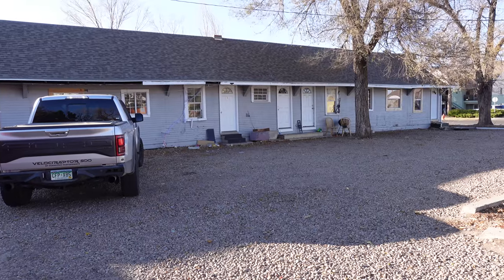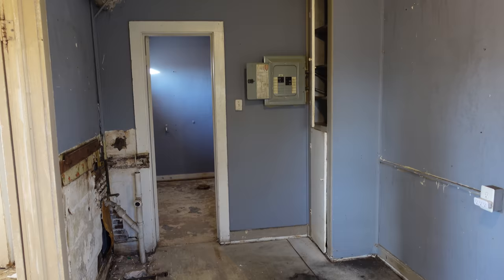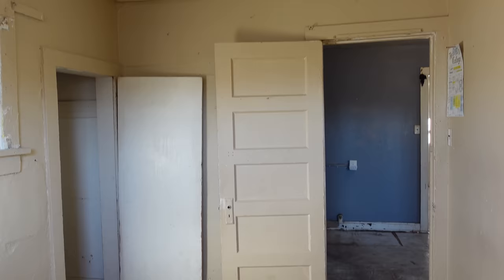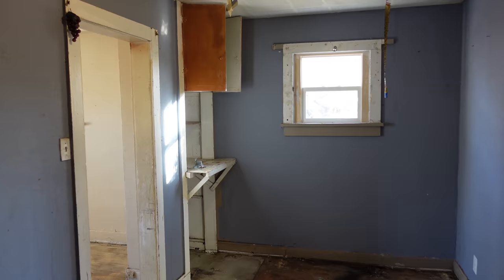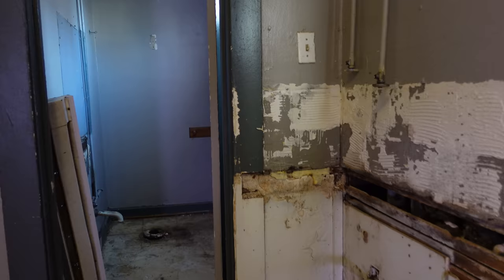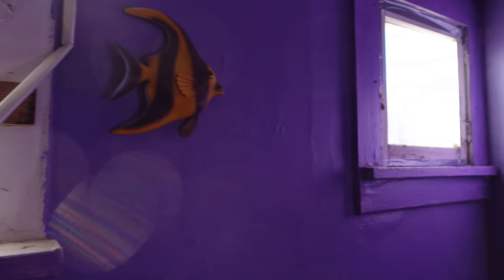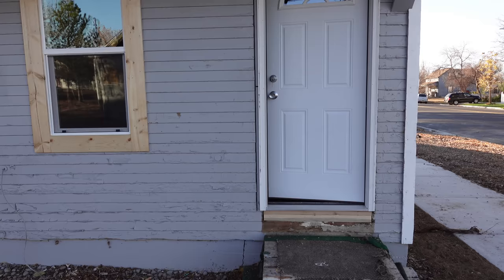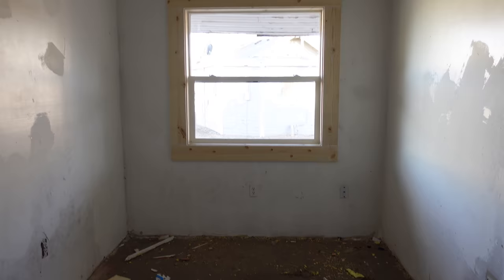The Complex! Crazy Things Found, Floorplan Ideas, Murder Room, Repair Progress, and More!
The Complex has become quite the property! All of the tenants are out of this 7 unit property except for one and they are supposed to be leaving next week. We have completed the demo on most of the units and started to remodel 2 of the units as well.

While most of the tenants are gone, most of the drama is not. We keep finding really interesting things at the complex that the last landlord did. We keep finding crazy repairs, cover-ups, and even new parts of the property!

A going theme with my channel is murder rooms and this property has an amazing one that I have not seen before today!

We also have some new plans for the units and I go over those as well in this video.

To get the free book showing how Mark Ferguson has made more than $3 million from rental properties alone

You will also get direct links to some of my most important content, notices for new articles on Investfourmore.com, and special offers.
To see more free content on a daily basis check out the InvestFourMore Instagram
The best way to get in contact with me is through the Insider. I answer any question asked there. As an Insider, you also get access to exclusive podcasts, newsletters, and advanced real estate calculators
Mark has been a real estate investor and real estate agent since 2001, after graduating from the University of Colorado. Mark has flipped over 200 houses and routinely flips 15 to 25 houses a year. Mark owns 190,000 square feet of rentals and is the managing broker and owner of Blue Steel Real Estate. Mark has also written 9 books that you can find on Amazon